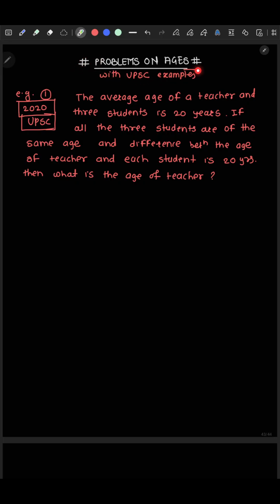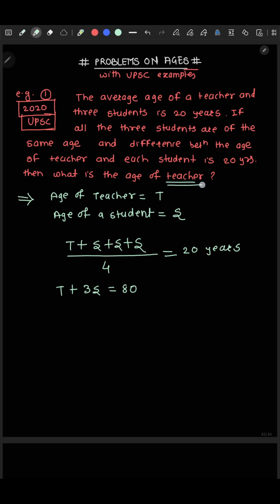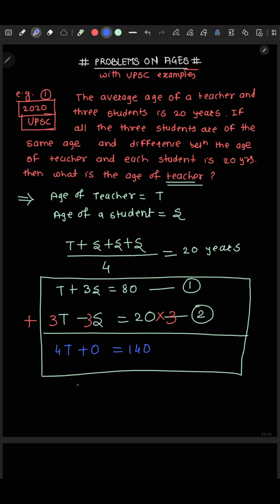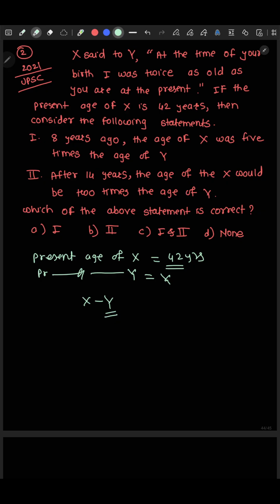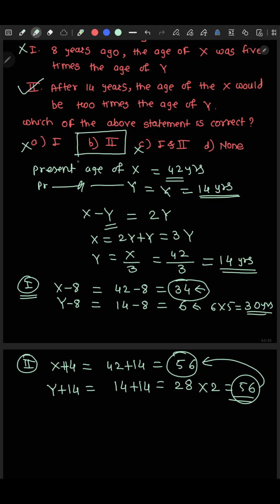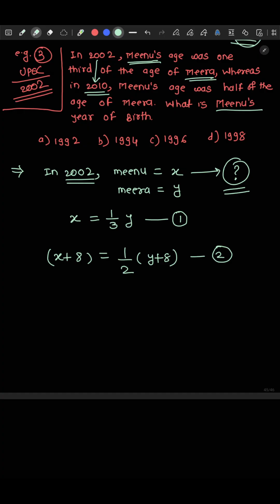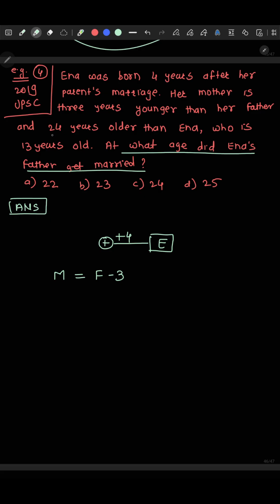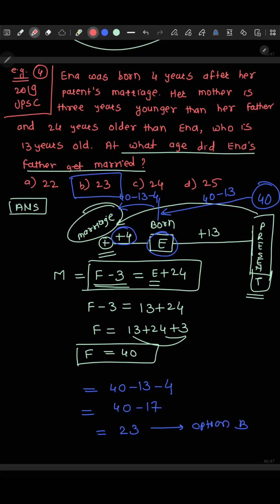Problems on Ages | UPSC CSAT Previous Year Questions | By Rahul Sir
Welcome to Preparation Katta! 🎓
​In this session, Rahul Sir tackles one of the most important topics in the Quantitative Aptitude section: Problems on Ages. This video is specially designed for UPSC CSAT aspirants, but it is equally useful for MPSC, Banking, and SSC exams.
​UPSC PYQs: We solve actual Previous Year Questions to understand the exam pattern.
​Ratio & Proportion Method: Learn how to solve age problems using ratios instead of lengthy equations.
​Step-by-Step Logic: Clear explanations in a mix of Hindi and English.
​Time-Saving Tricks: How to eliminate options and find the answer in under 60 seconds.
​Whether it's finding the age of a father-son duo or calculating ratios from 10 years ago, this video covers all types of age-related puzzles.

Problems on Ages, Age problems for UPSC CSAT, UPSC CSAT Previous Year Questions, वयावर आधारित प्रश्न, Preparation Katta, Rahul Sir Maths, Age problems shortcut tricks, MPSC CSAT Age problems, Quantitative Aptitude for UPSC, CSAT Maths in Hindi, Ratio and Proportion Age problems, UPSC Prelims CSAT, SSC CGL Ages, Banking Exam Maths